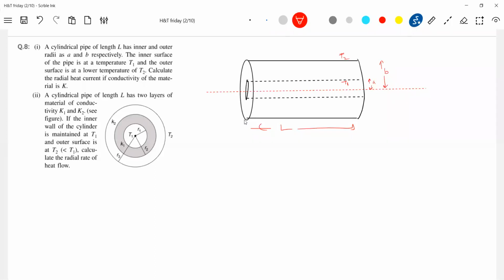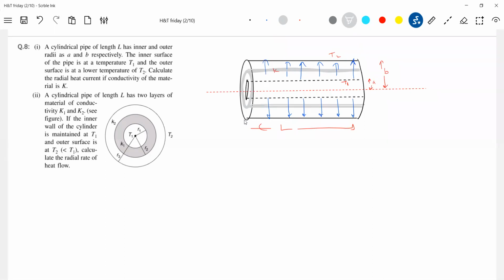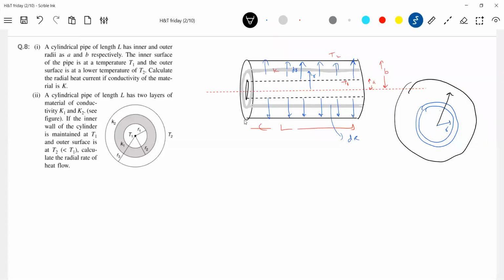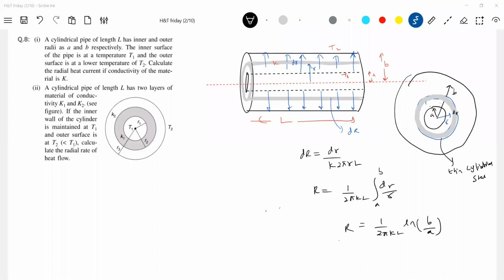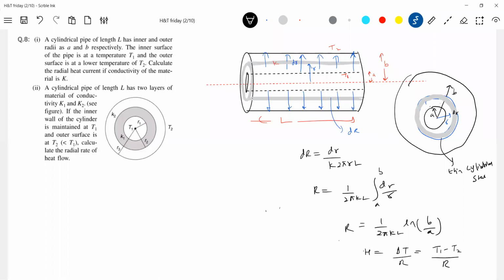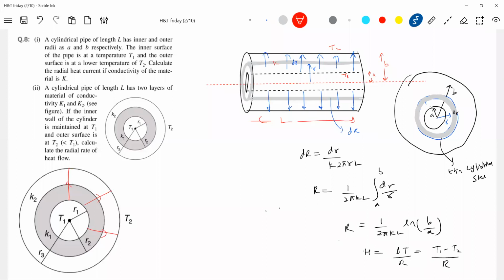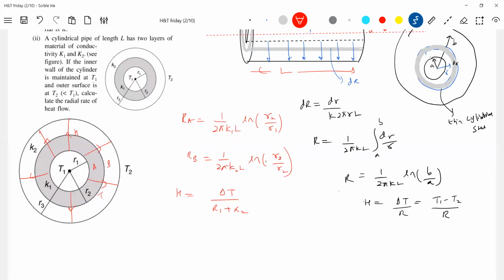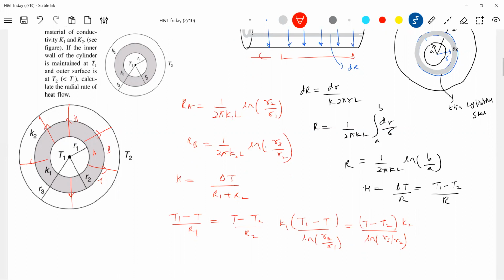26) Heat conduction through a cylindrical shell along radial direction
A cylindrical pipe of length L has inner and outer radii as a and b respectively. The inner surface of the pipe is at a temperature Tl and the outer surface is at a lower temperature Of T2. Calculate the radial heat current, if conductivity of the material is K. (ii) A cylindrical pipe Of length L has two layers Of material of conductivity K1and K2. (see figure). If the inner wall Of the cylinder is maintained at Tl and outer surface is at T2  ( gr TI), calculate the radial rate Of heat flow.
| Physics JEE physicsnumericalshelp sridharsirphysics jeeadvancedphysics iitjeephysics jeeadvanced Thanx for watching this video😊 . Experience--20yrs ; Mentored below 100 and 1000 JEE Advanced Ranks.